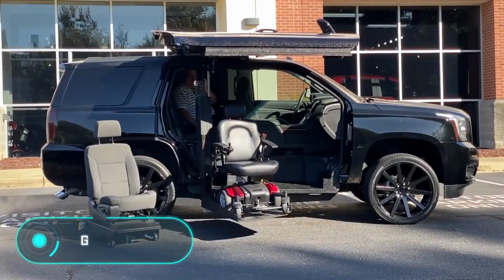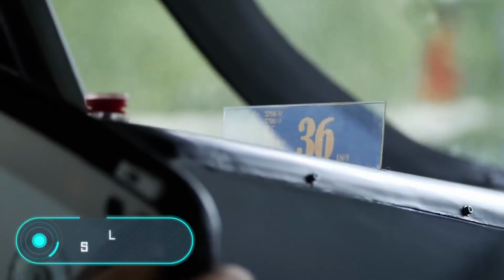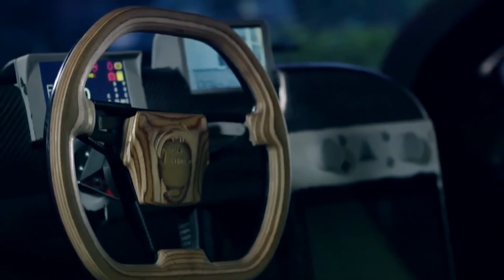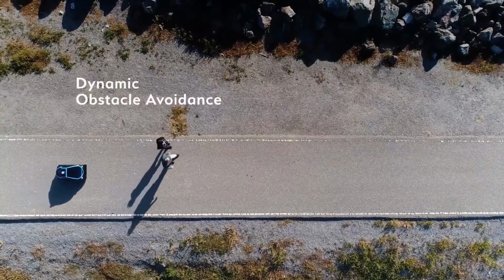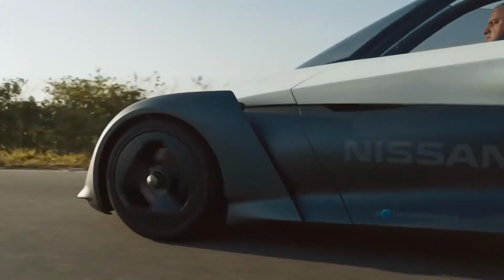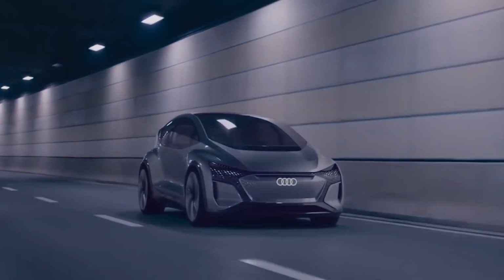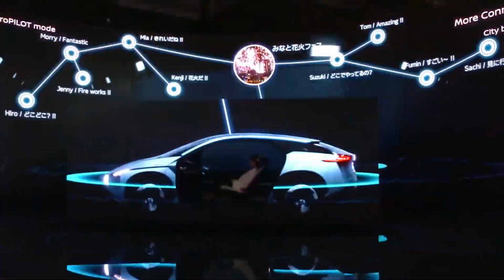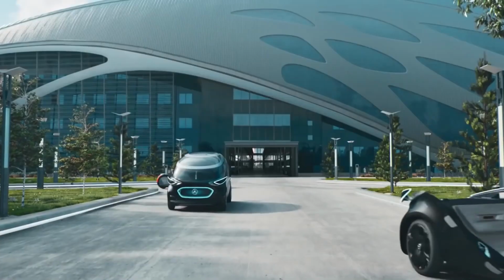AMAZING CARS THAT ARE ON A NEW LEVEL | TOP 7 AMAZING CARS | MUST WATCH